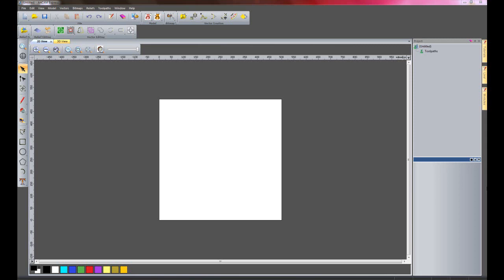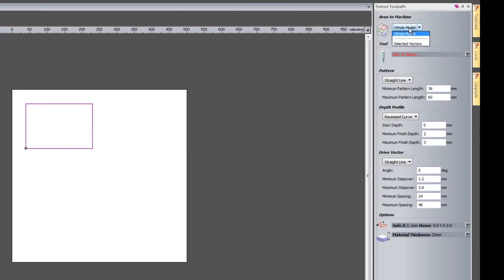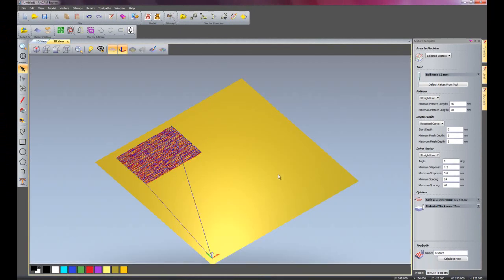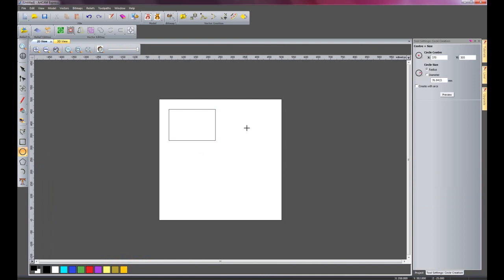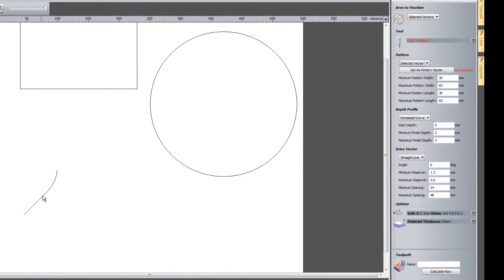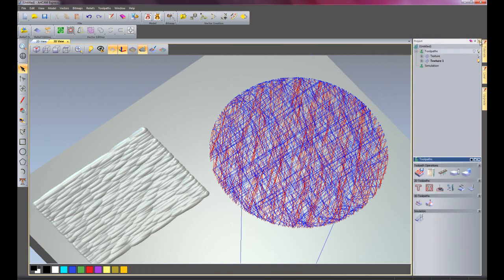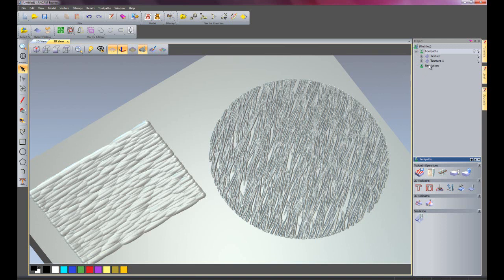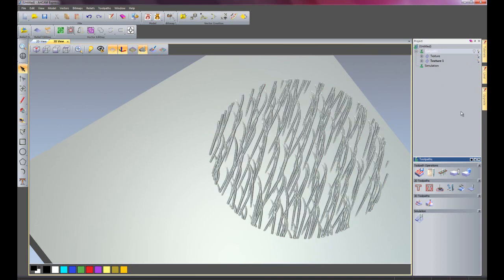Texture Toolpath in Artcam